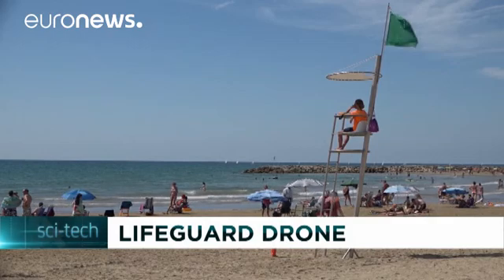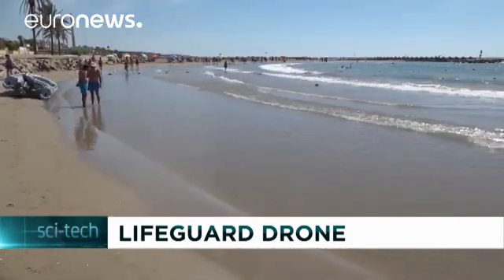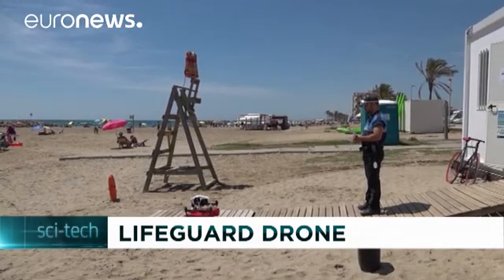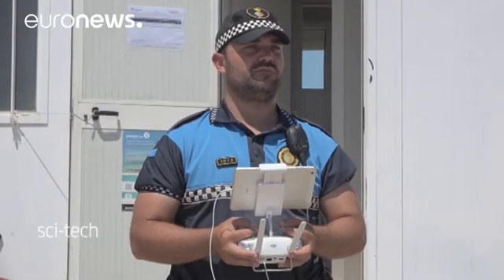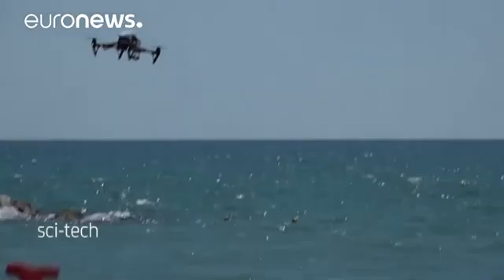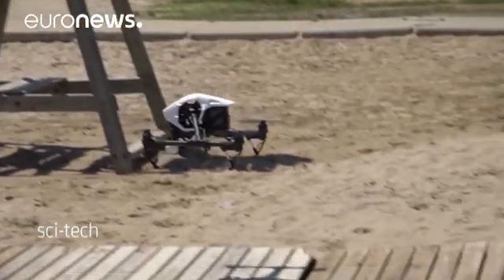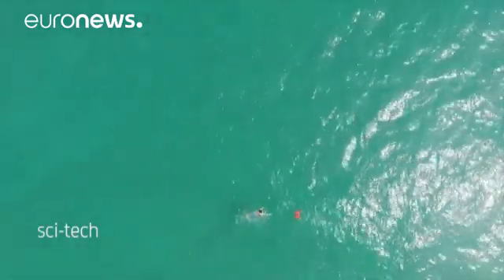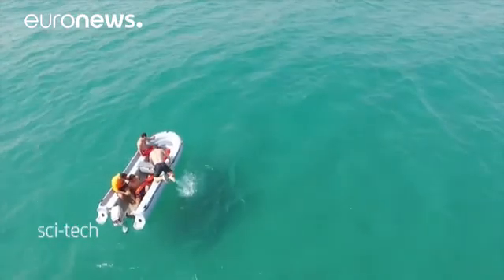Rescue drones a new generation of lifeguards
Not quite Pamela Anderson in a red swimsuit, but a new generation of life saver.

On Cunit beach in Tarragonna in Catalonia, Spain, the local Civil Protection is working with new technology in the hope of saving lives.

The technology is a specially adapted drone.

The idea came from a local policeman who thought a drone could carry a flotation device to a person in distress.

The policeman is Daniel Olmo: "During the last drill we performed, the drone flew one and a half kilometres out t…